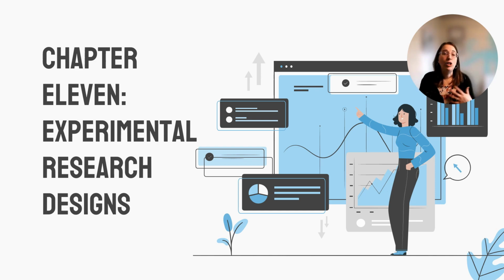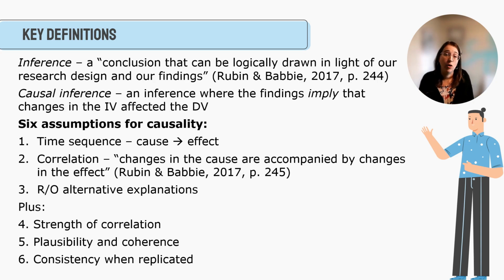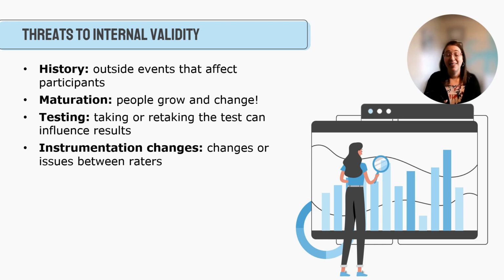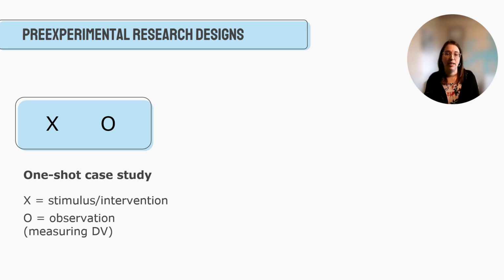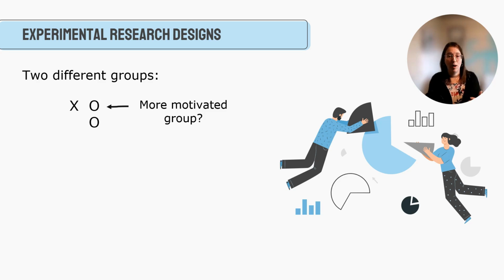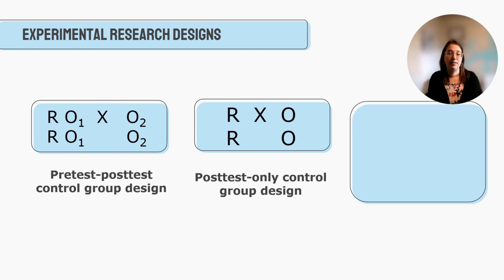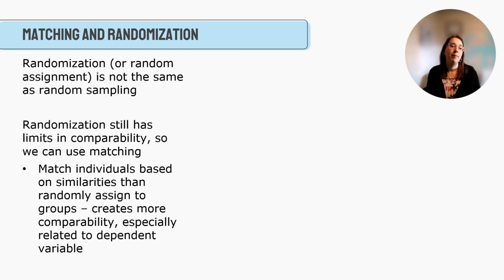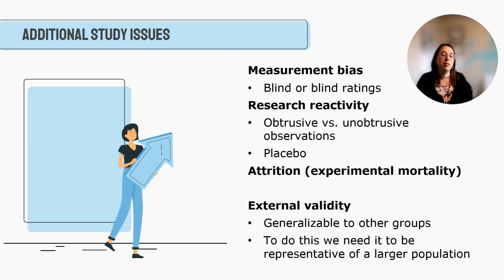Social Work Research: Preexperimental and Experimental Research Designs (Chapter 11)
In this video created for her Social Work Research class, Dr. Hilary Cobb provides information about pre-experimental and experimental research designs, threats to internal validity, and other information described in Chapter 11 of the course textbook.

The textbook she is referencing is: Rubin, A., & Babbie, E. R. (2017). Research methods for social work (9th ed.). Cengage Publishing.